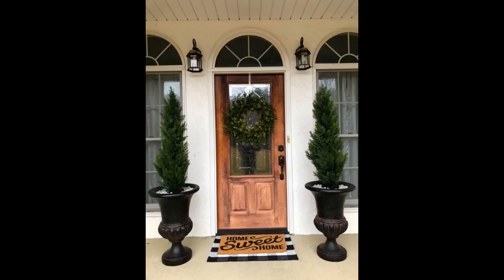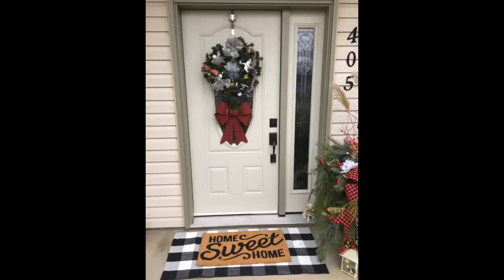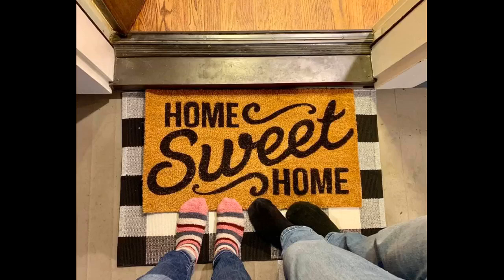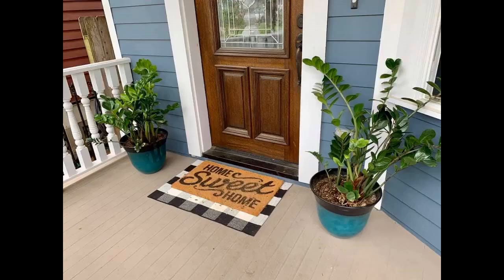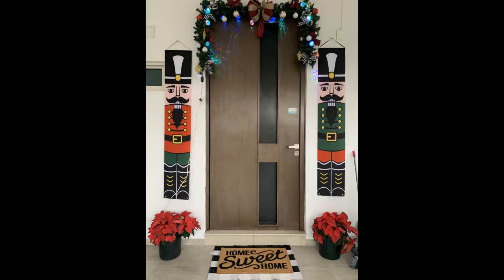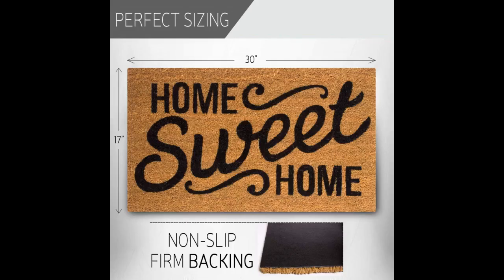Coco Coir Door Mat with Heavy Duty Backing, Home Sweet Home Doormat, 17”x30” Size, Easy to Clean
- Coco Coir Door Mat with Heavy Duty Backing, Home Sweet Home Doormat, 17”x30” Size, Easy to Clean Entry Mat, Beautiful Colo...

This door mat is EXACTLY what we wanted. We were looking around a bunch of local stores to find something that matched our vibes and was durable enough to be placed outside with minimal protection and we ended up going with this.
It is perfect for our situation. Despite rain/snow and direct sunlight, the mat appears to be holding up great!! Thank you!
Big black bold lettering , nice thickness , back of Mat has protective coating so great for over top of my base Matt. Very pleased
Cute and durable